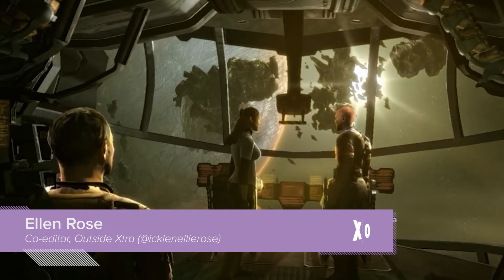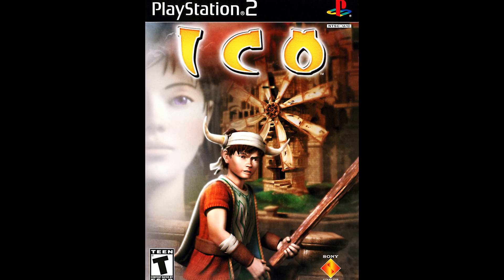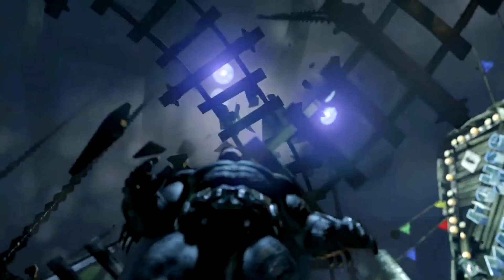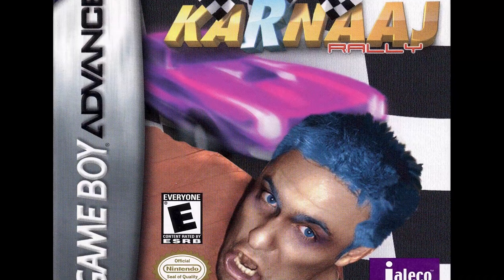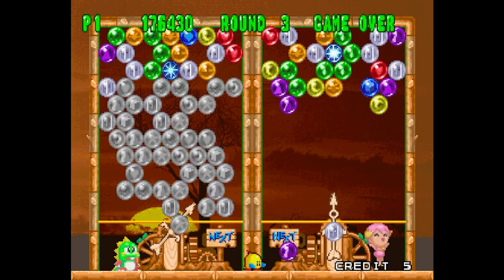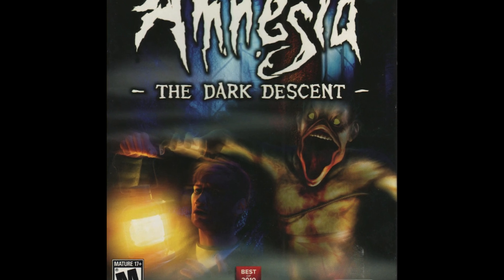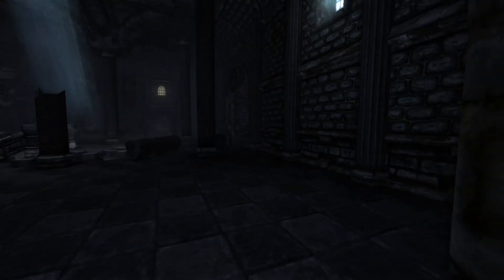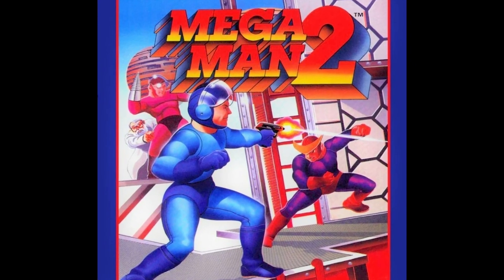7 Great Games With Truly Horrible Box Art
These great games are only good once you get them out their awful, awful boxes. Ew.

Outside Xtra is a companion channel to Outside Xbox, covering the wider world of gaming with weekly list videos, Let's Plays and shows with your hosts Ellen and Luke. Look for regular appearances by OG Outside Xboxers Andy, Jane and Mike, and generally more of the videos you love, about more of the platforms you enjoy, from a team now two people larger overall.